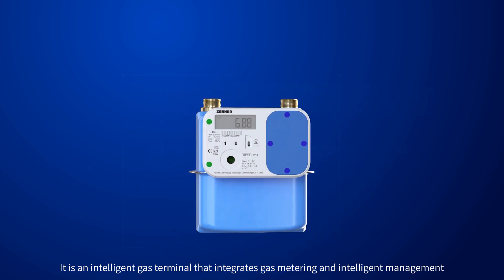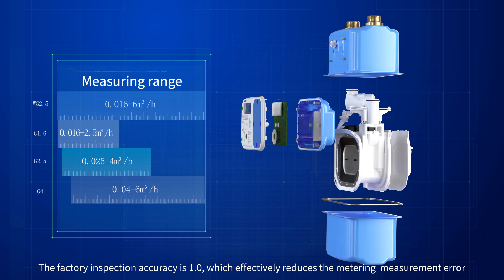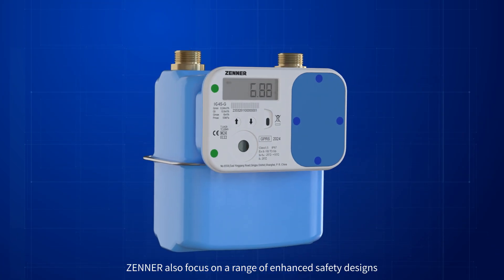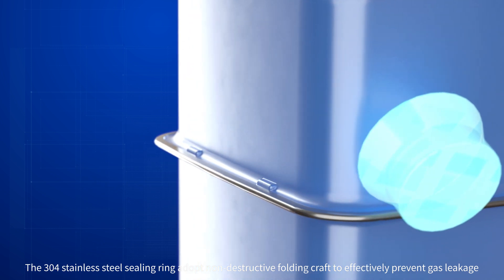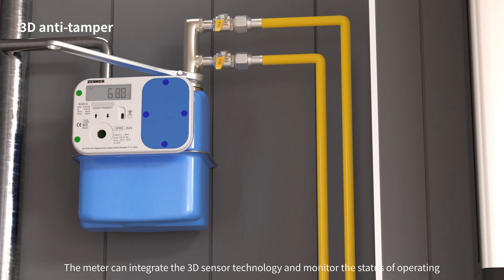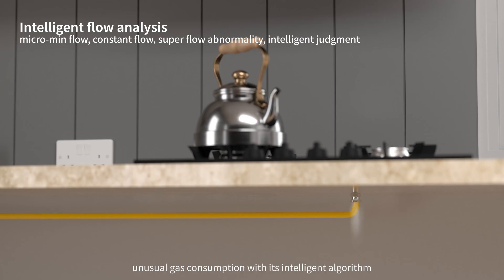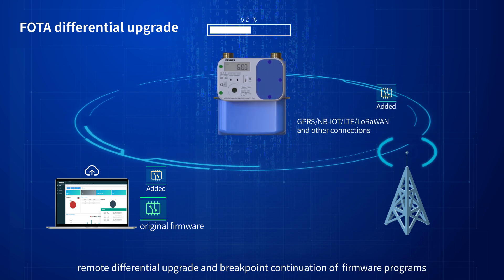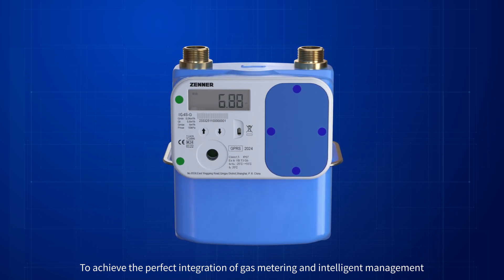Zenner Smart IoT Gas Meter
This video will help you fully understand our Smart IoT Gas Meter.